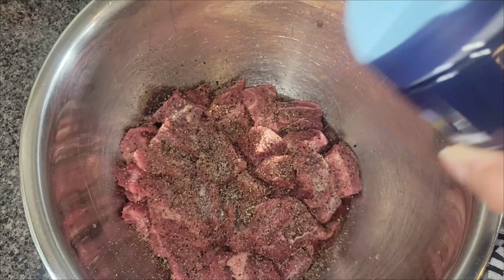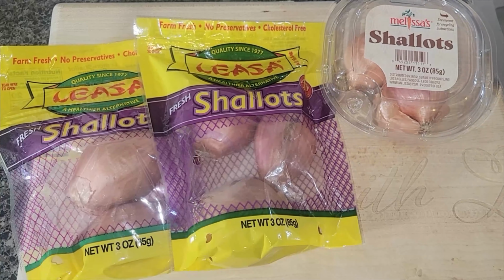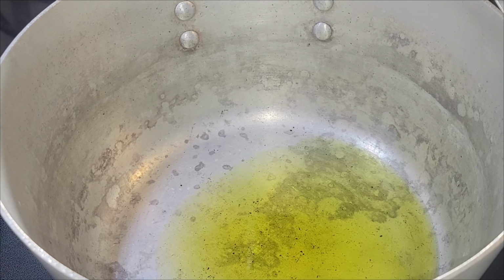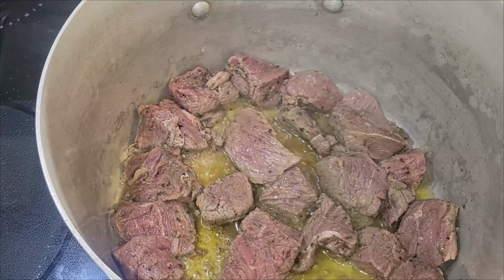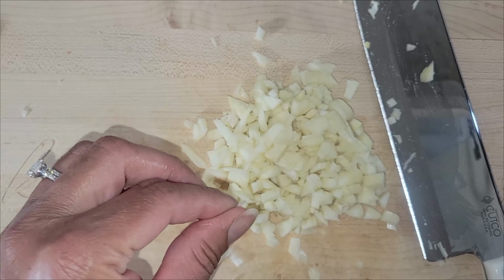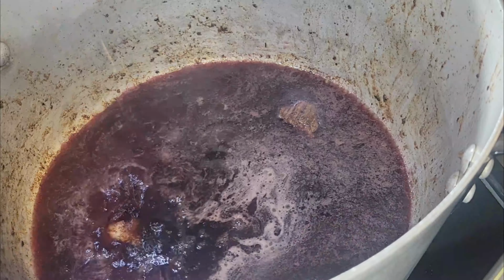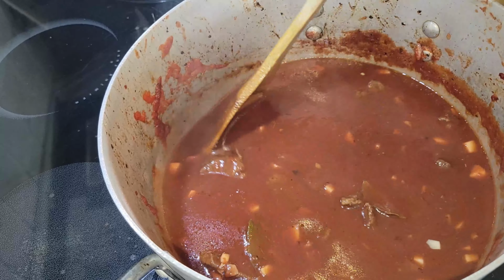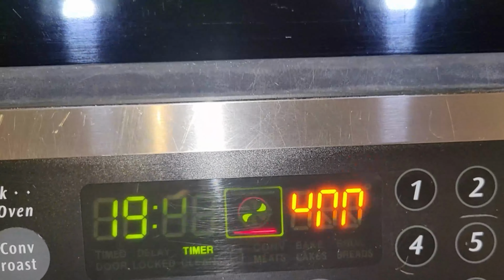How to cook Stifatho | Easy Stifado Recipe |tasteofgreece | Cooking with Lauralee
Make sure to encourage and support us all!  There will be wonderful dishes from Greece in this collaboration.  You don't want to miss these premiers.

Here is my style of a famous Greek dish, called Stifatho/Stifado!  Wonderfully easy and wonderfully delicious.  I stuck with beef but it can be traditionally cooked with rabbit, lamb, pork, or beef.

Full recipe :
2 lbs. of Beef Chuck Roast Boneless
Seasoning with
½ to 1 TSP of Black Pepper
1 to 2 TSP of Sea Salt
2 TSP Dry Oregano
¼  TSP Nutmeg
1 to 2 TBSPs of Apple Cider Vinegar
½ TSP of Garlic Powder
Set aside or allow to marinate overnight

9oz of fresh Shallots, (add 1 hour before complete) -Can roast/pre-cook before adding to stew.
7.3 of Cocktail Onions, (add 30 minutes before complete)
1 Elephant Garlic (1/2 Cup of fresh garlic)

Cook for about 5 mins.
1 Cup of Red wine
2 TBSP of Red wine vinegar
Or 1 TBSP of apple cider vinegar and 1 TBSP of Balsamic vinegar

After 5 mins. add 3 Bay leaves
2 Cinnamon Sticks
½ o 1 TSP of allspice
8 to 10 Whole peppercorn
4 Whole Cloves
2 TBSPS of Tomato paste
Allow to cook down for 2 to 3 mins.
Add 28oz. of crushed tomatoes
1 to 3 TBSPS of Brown Sugar or regular sugar
Add your chopped garlic
2 cups of Beef broth
Sea salt to taste
Fresh a bunch of oregano
Add meat and bake at 350 for 1 hour and 30 to 2 hours

Then add your onions for the last 30 mins to a 1 hour
Remember you might have to raise the temperature to 400 or 425 depending on your oven
This dish can take 2 to 3 hours to cook depending on your stovetop or stove
Once you mix everything in you can allow it to slow cook in the oven and be productive.
If you are cooking it on your stove top make sure you stir occasionally to avoid the sugars sticking to the bottom and burning.

2) Debbie Esplin Food: Greek Fish with Tomatoes & Onions (Psari Plaki) (Premieres 8:30am Eastern Standard Time)

4) Boris Bakes & Cooks: Grilled Lamb Souvlaki & Beef-Bifteki filled with Feta & some Greek side stuff (Premieres 9:15am Eastern Standard Time)

8) In the Kitchen with Karen: Pastitsio (Greek Lasagna) (Premieres 10:15am  Eastern Standard Time)

11) Tony's Comfort Kitchen: Kotopoulo Skorthato (Greek Lemon Chicken) (Premieres 12 noon Eastern Standard Time)

12) Cooking With Meshel'A: Greek Chicken Kabobs (Greek Skewered Minced Chicken) (Premieres 12:15pm Eastern Standard Time)

15) Jul in the Kitchen: Moussaka with Lamb (Roasted Eggplant Casserole) (Premieres 4pm Eastern Standard Time)